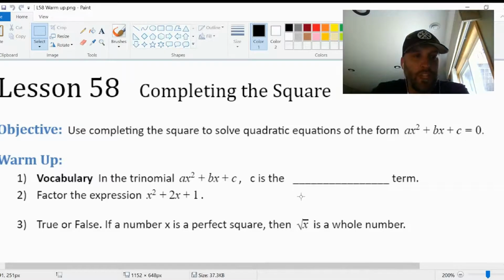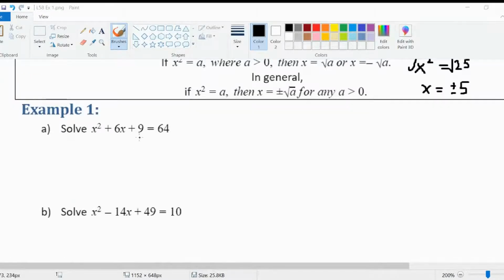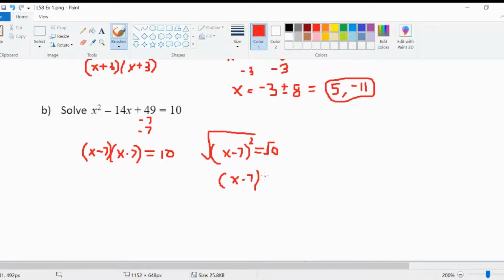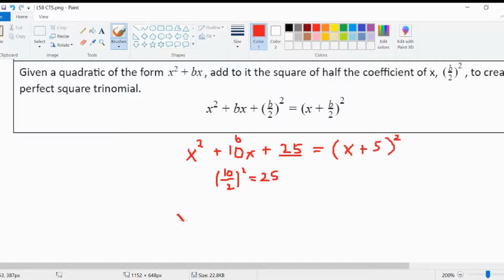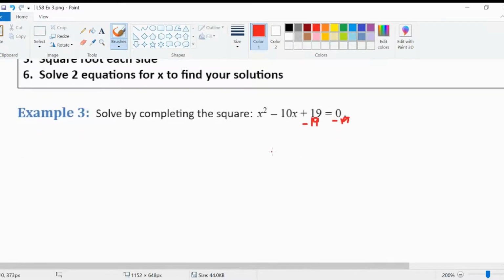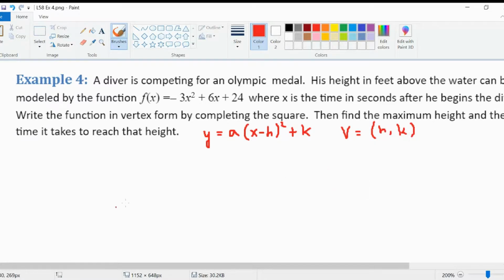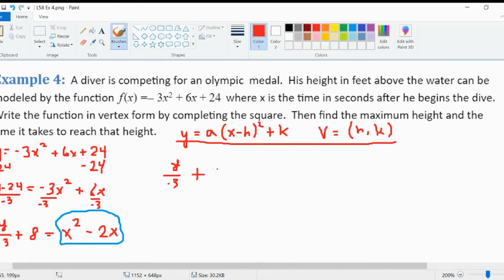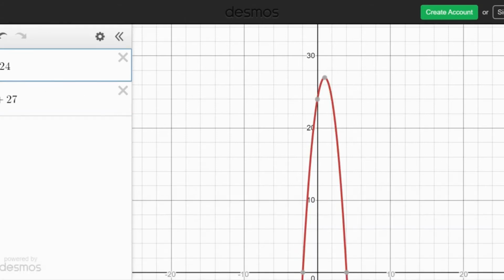Lesson 58 Notes